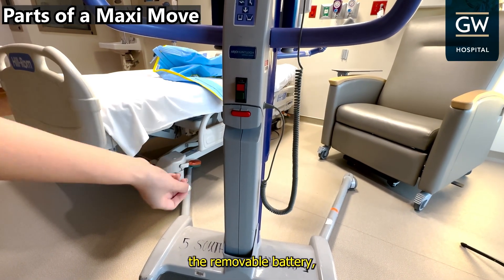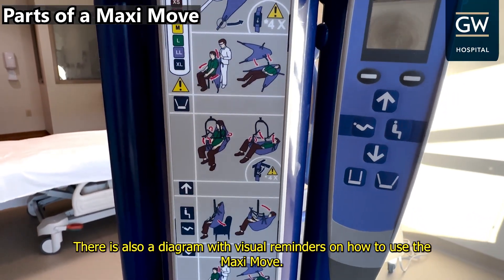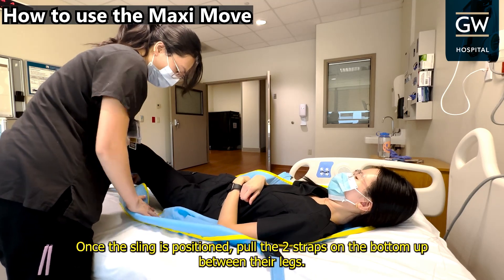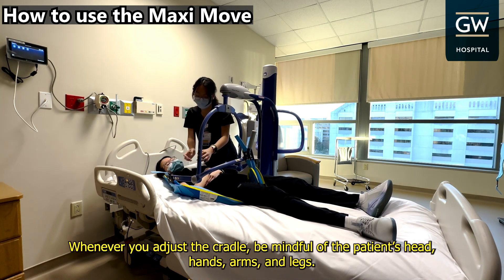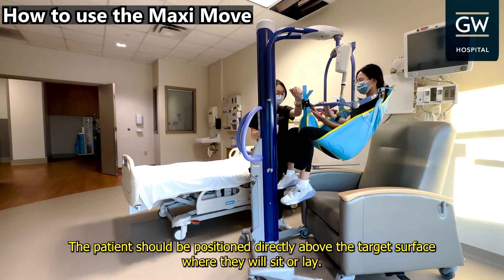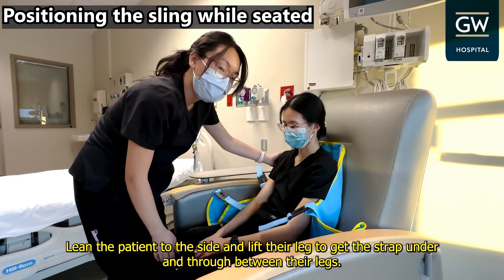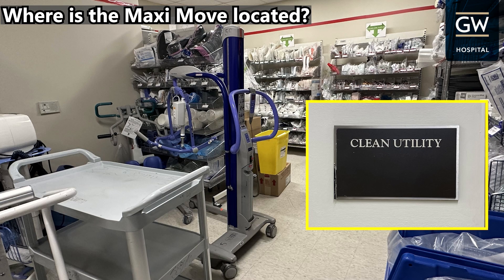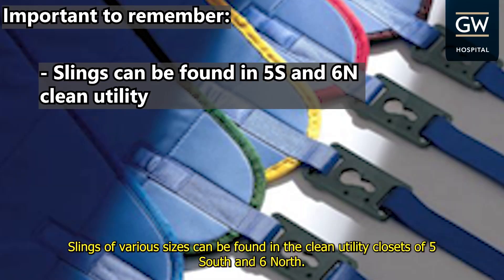OT/PT Maxi Move Video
Watch this video for step-by-step instructions for how to use the Maxi Move.